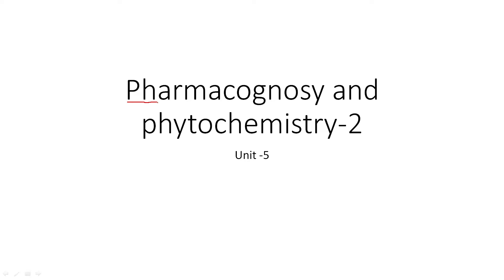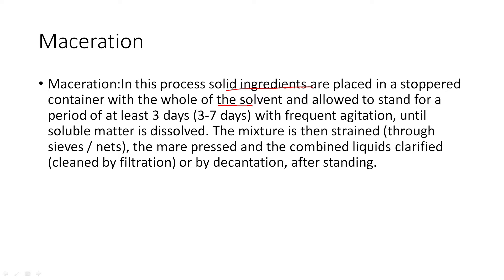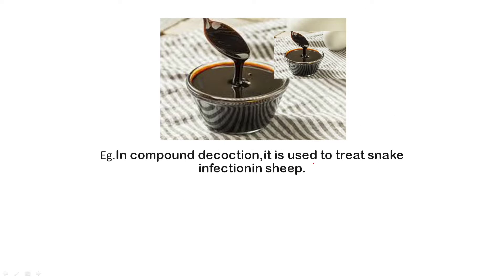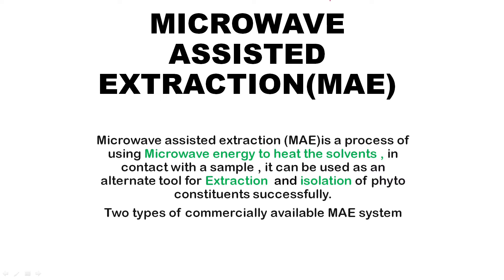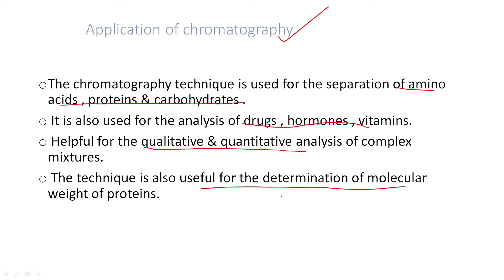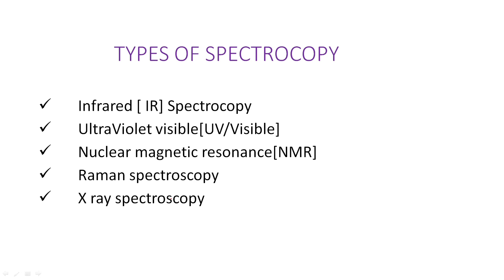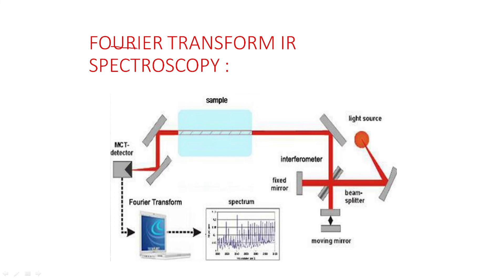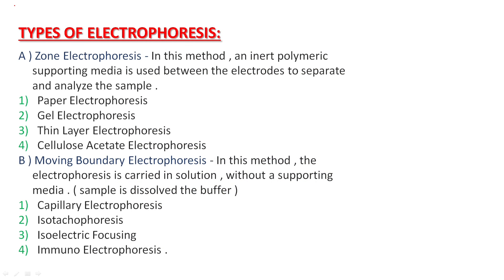Extraction || spectroscopy || chromatography ||electrophoresis || pharmacognosy || Tamil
in this video I'm going to discuss about modern method and conventional methods of extraction Spectroscopy chomatography and Electrophoresis in pharmacognosy  and phytochemistry subject

I hope you all are understand
 keep supporting keep rocking